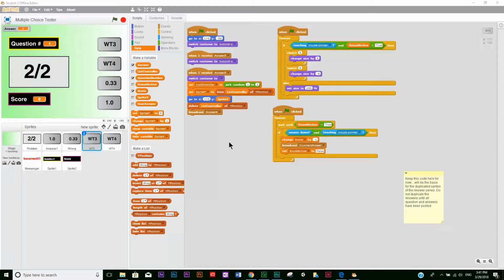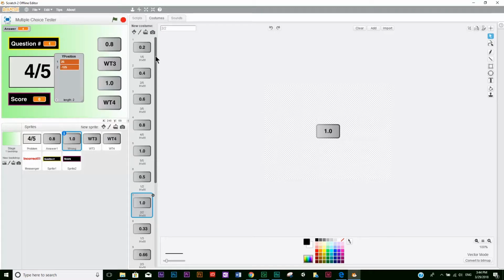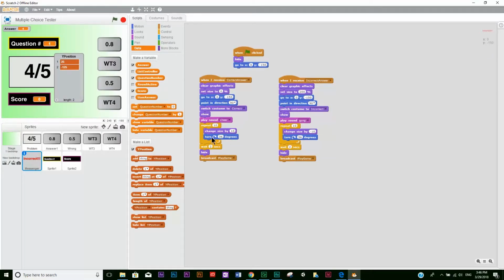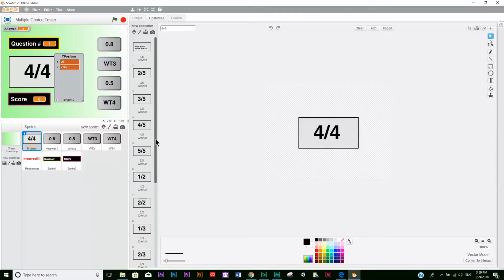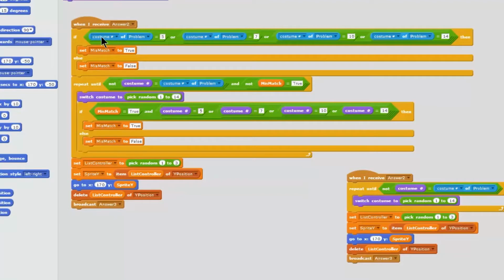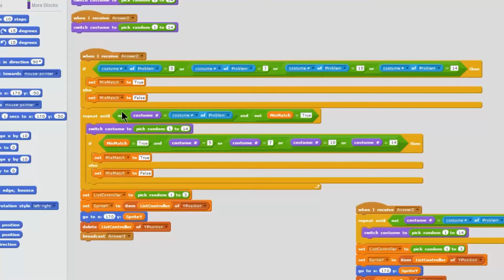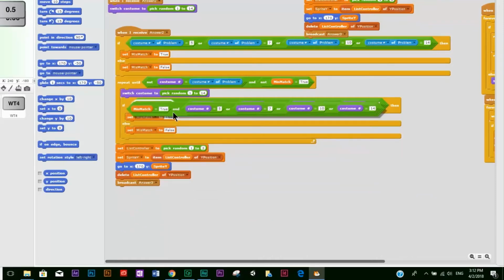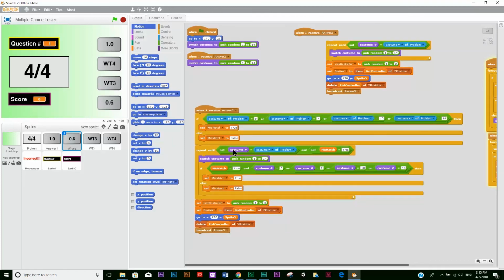Multiple Choice Tester Pt.3